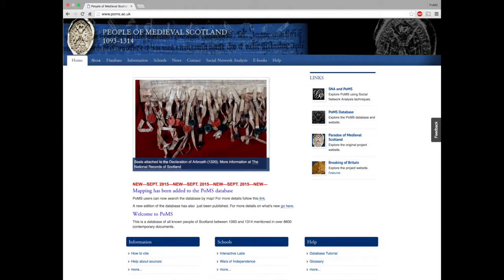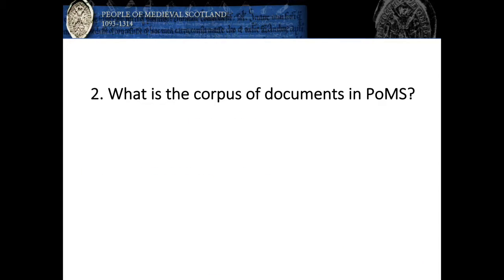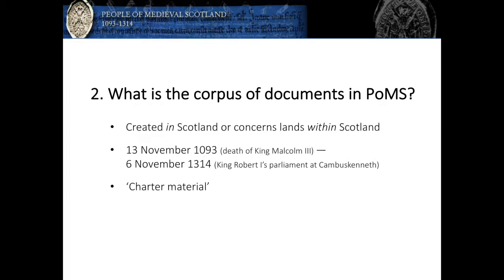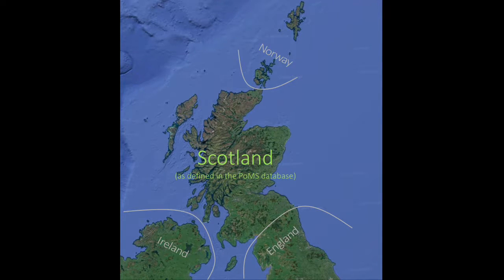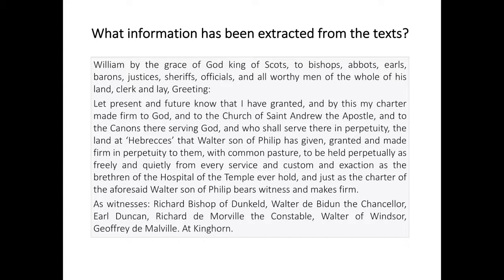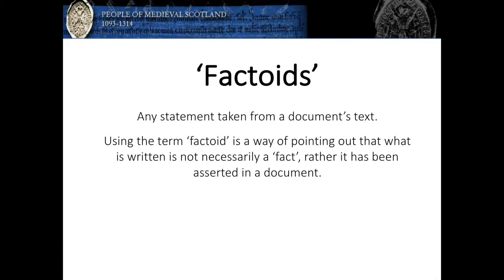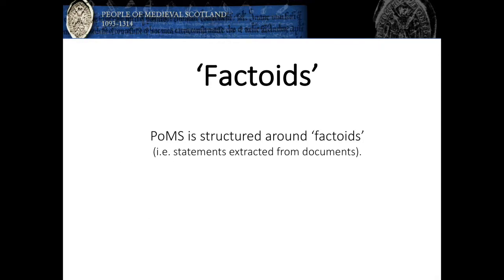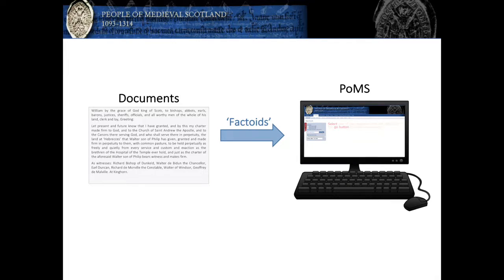Introduction to the People of Medieval Scotland database (PoMS)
This video provides an introduction to the People of Medieval Scotland database (PoMS).

PoMS is a free, online database that can be found It is primarily a research tool that brings together information from thousands of documents dating between the years 1093 and 1314.